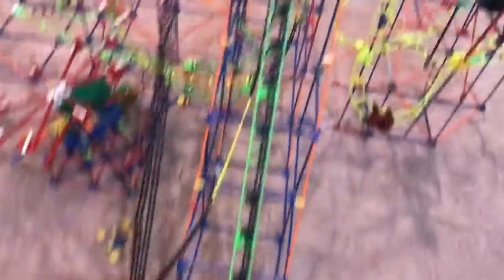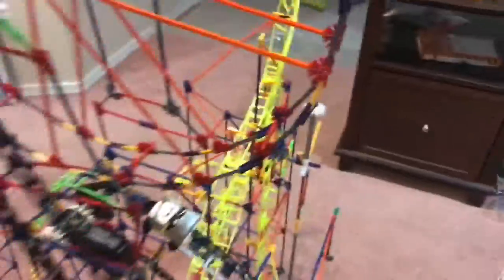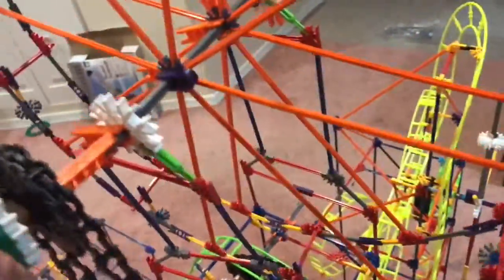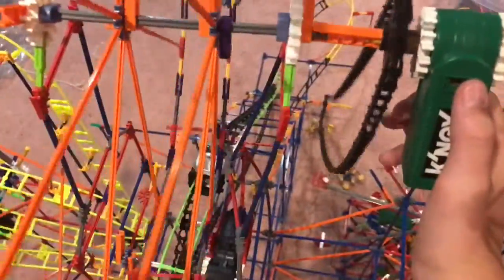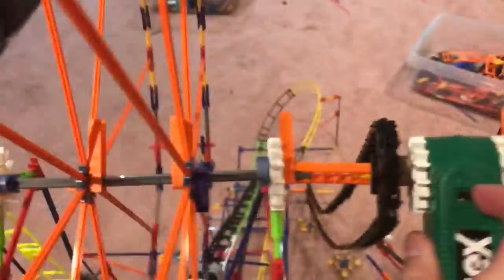High Wheel and ski lift! Awesome K’NEX creations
The traditional Ferris wheel and a ski lift.